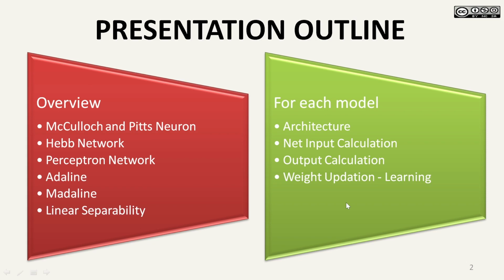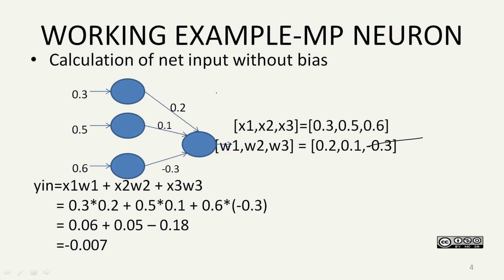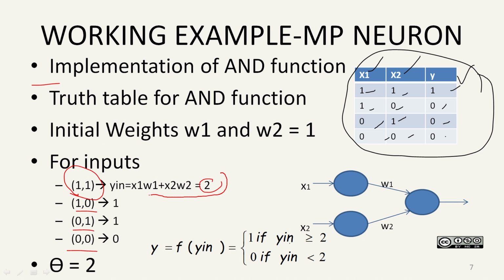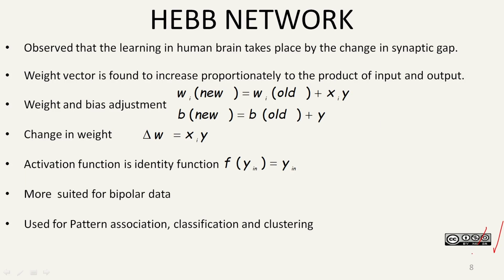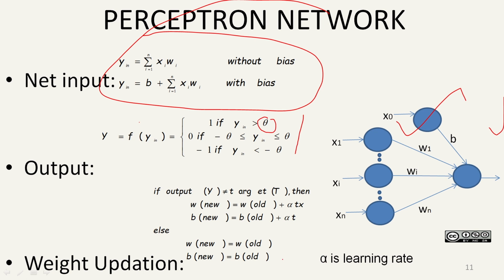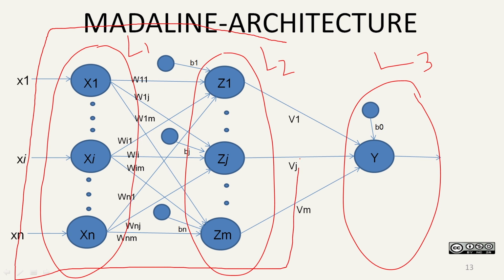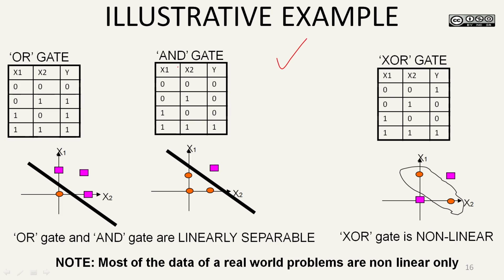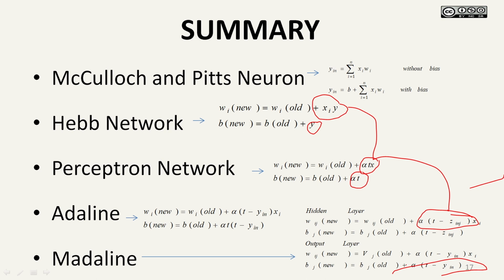AI-11-Basic Artificial Neural Network (ANN) Models